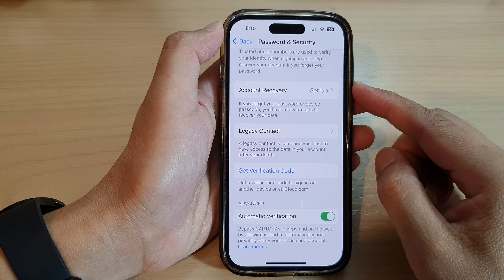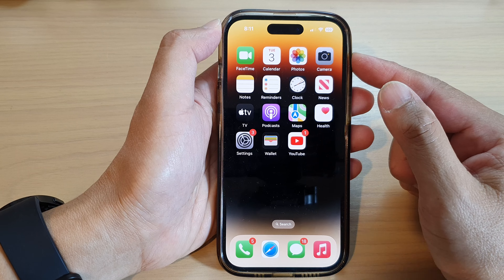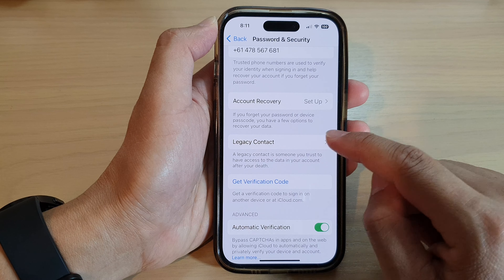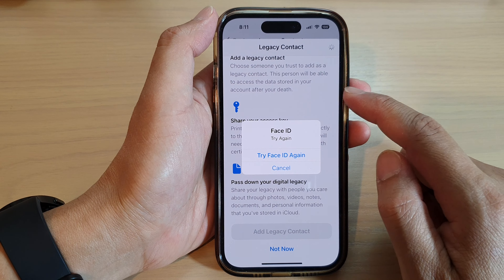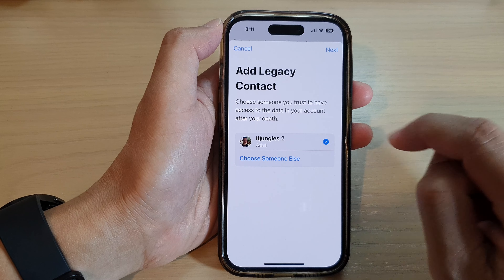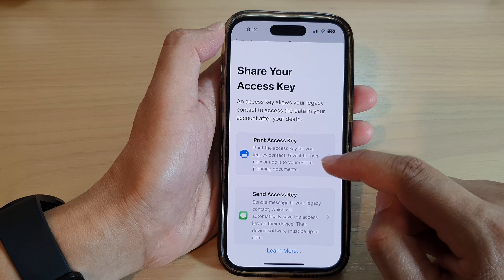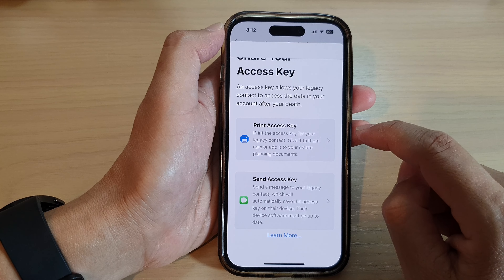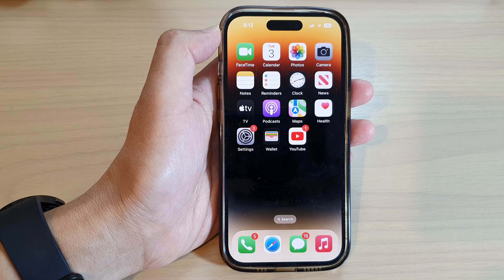iPhone 14/14 Pro Max: How to Add Your Apple ID Legacy Contact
Learn how you can add your Apple ID legacy contact on the iPhone 14/14 Pro/14 Pro Max/Plus.